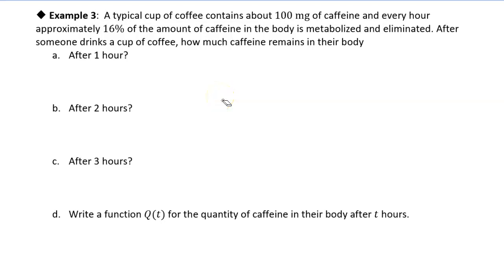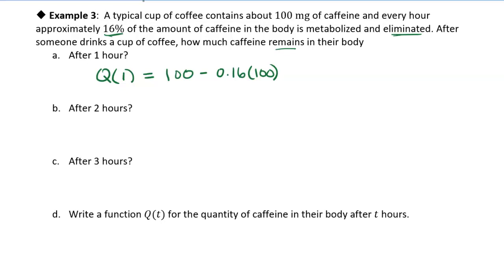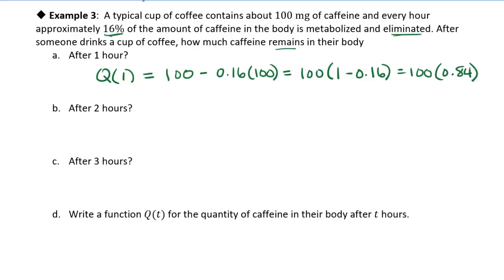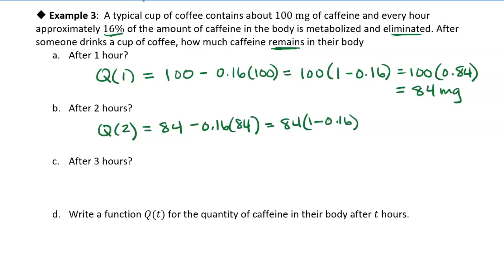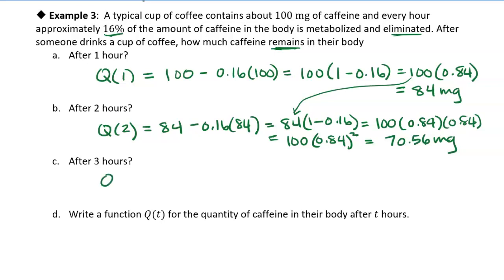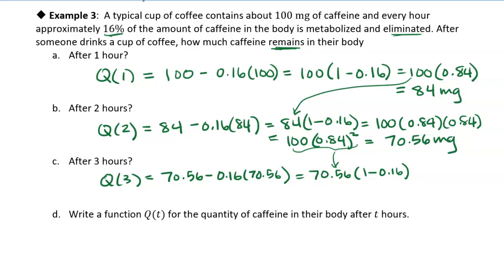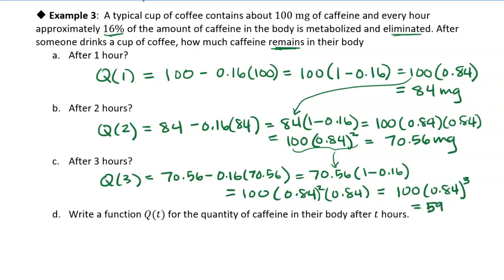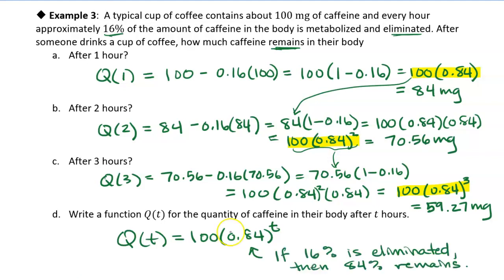3.1 Intro to Exponential Functions: Example 3